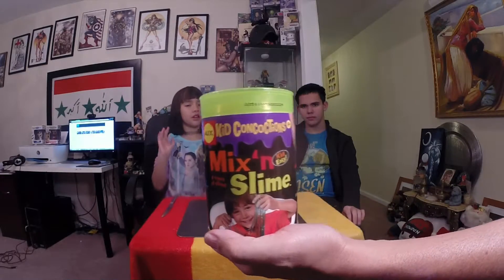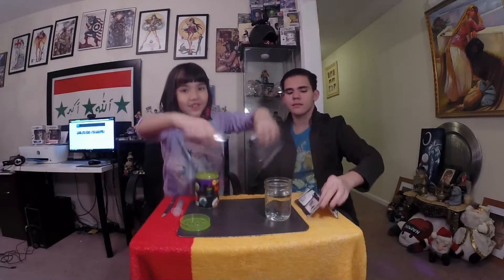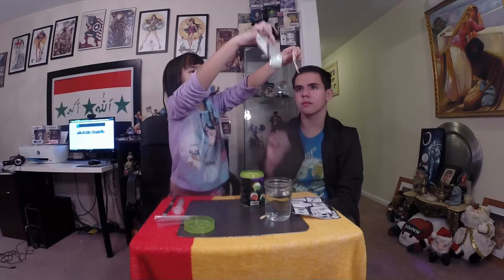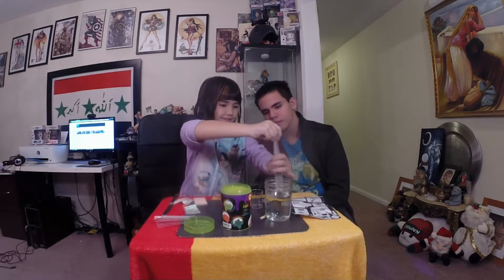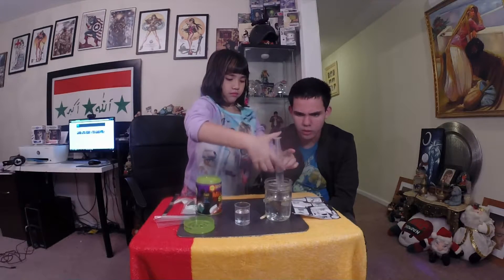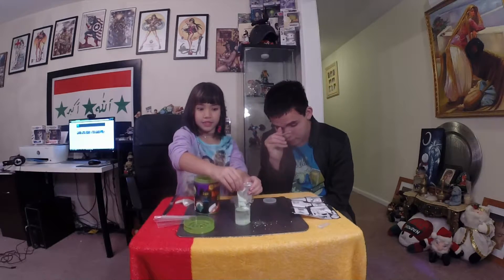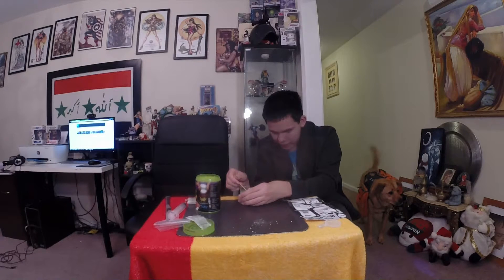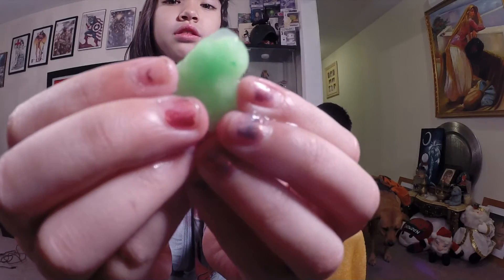Tori and the DIY Slime Making Kit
Tori and Alex try to make slime from the Kid Concoctions Mix 'n' Slime, but they didn't pay too much attention to the directions.

  This was from the Nerd Block Jr subscription box that she got a few weeks ago.